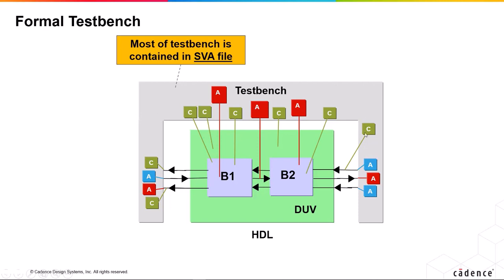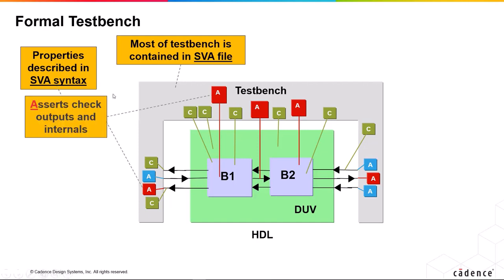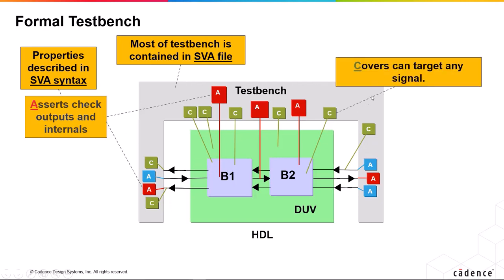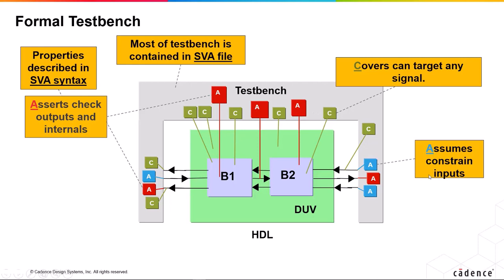SVA in Formal Verification Testbench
This video explains the use of SVA in a formal Verification testbench.